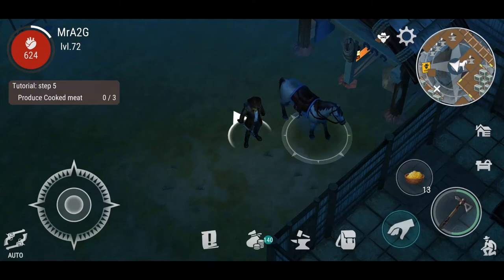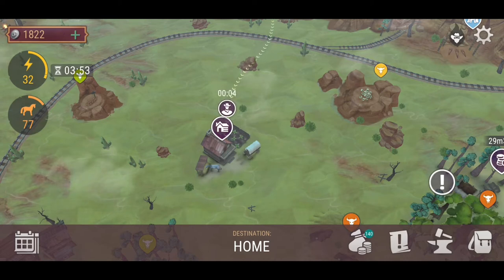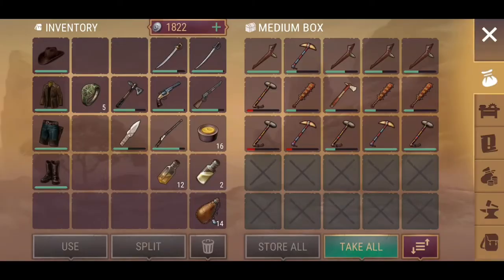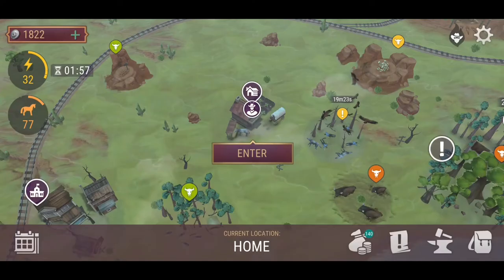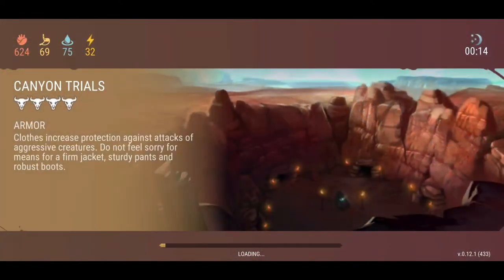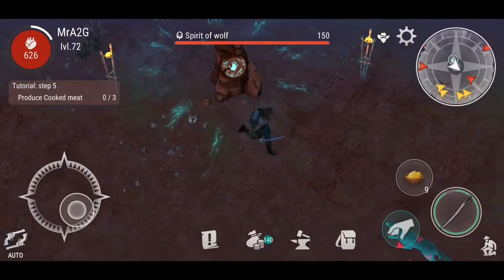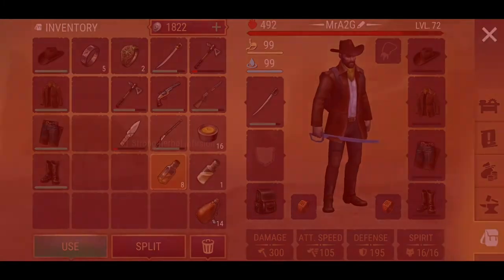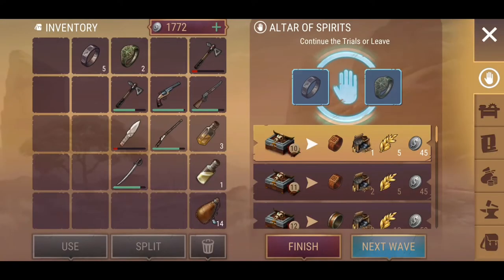New Canyon Trial's! - Westland Survival (Ep 37)